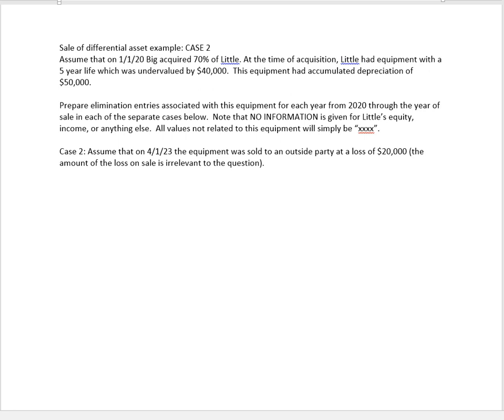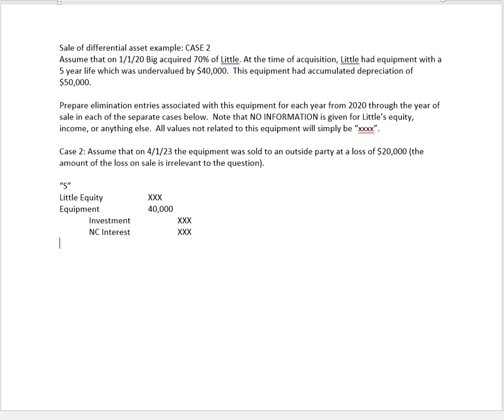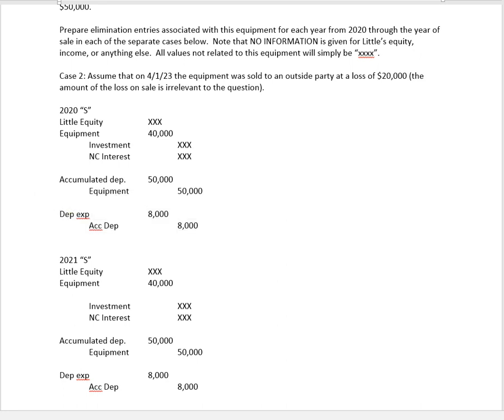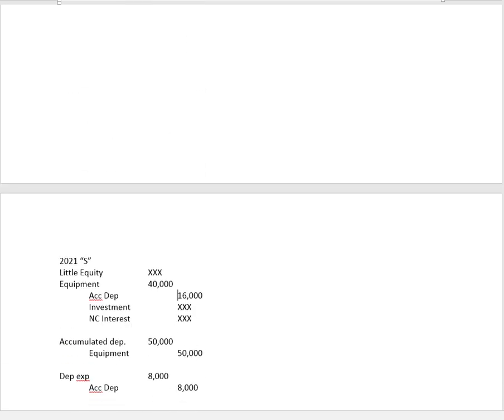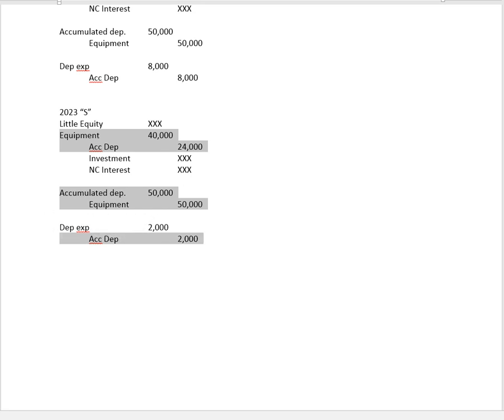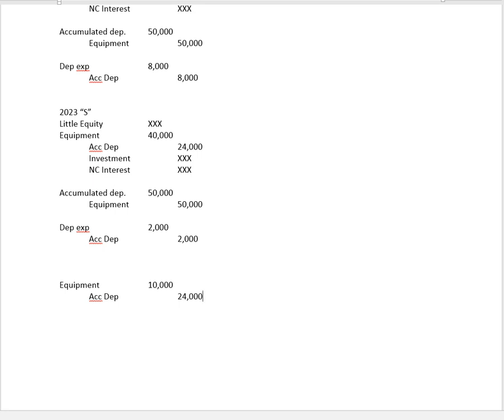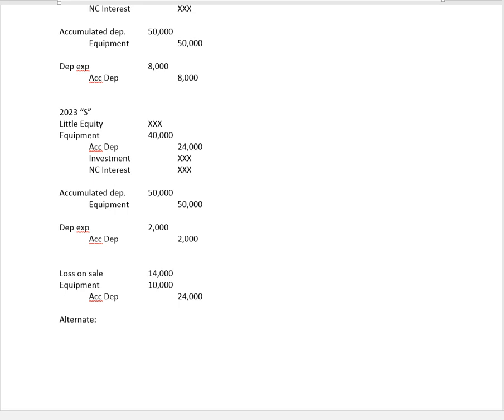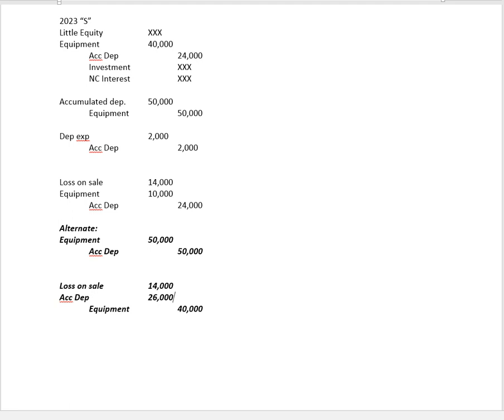Example sale of differential asset case 2